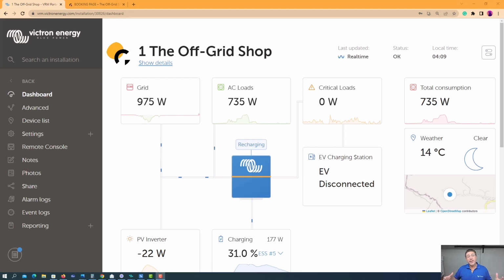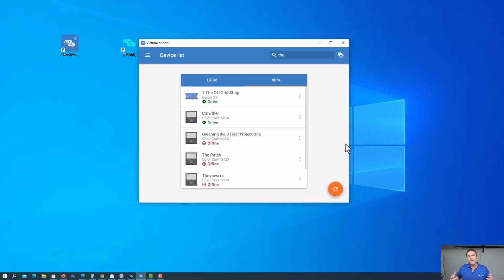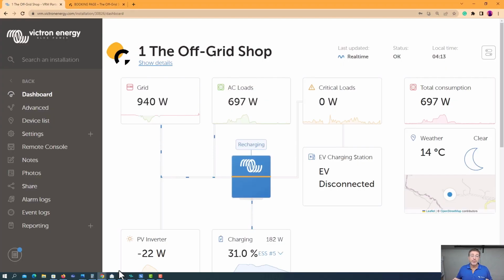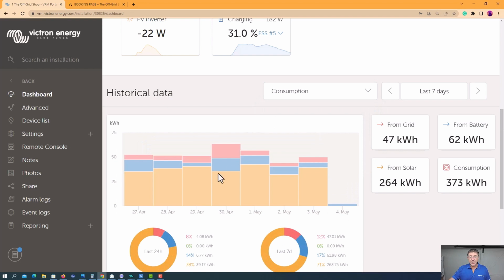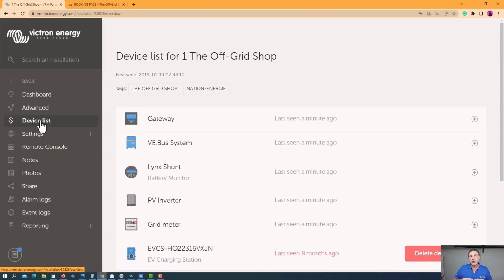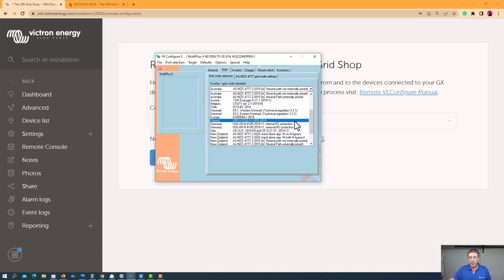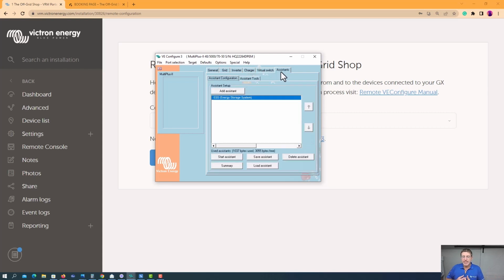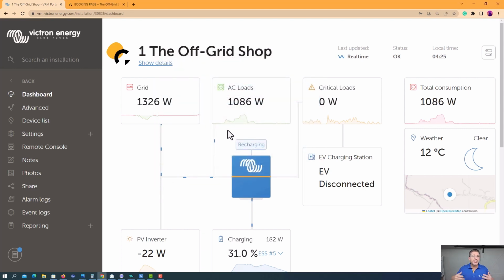Victron Software Tools : A Basic Guide to VRM Portal, VictronConnect and VE Configure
Victron Software Tools are a suite of powerful and user-friendly software tools designed to help you manage and optimize your energy system.

Here's a basic rundown of how Victron's VRM Portal, VictronConnect and VE Configure works:

VRM Portal:
VRM (Victron Remote Management) Portal is an online platform that allows you to monitor and manage your Victron energy system from anywhere in the world. By using VRM, you can access real-time data on the performance of your system, including battery levels, solar production, and energy consumption. You can also receive alerts and notifications if there are any issues with your system, and even remotely adjust settings to optimize your energy usage.

VictronConnect:
VictronConnect is a software app that lets you configure and monitor your Victron devices using your smartphone, tablet, or computer. With VictronConnect, you can easily set up and configure your Victron equipment, monitor your energy usage in real-time, and adjust settings as needed. You can also use VictronConnect to diagnose and troubleshoot any issues with your system, and even perform firmware updates remotely.

VE Configure:
VE Configure is a powerful software tool that allows you to configure and customize your Victron equipment to meet your specific energy needs. With VE Configure, you can adjust settings such as battery capacity, charging current, and discharge current, and create custom profiles to optimize your energy usage. You can also use VE Configure to set up advanced features like load shedding, which automatically disconnects non-essential loads from your system during power outages to preserve battery life.

Overall, Victron Software Tools are a valuable asset for anyone looking to optimize their energy usage and get the most out of their Victron energy system. Whether you're a homeowner, business owner, or off-grid enthusiast, these tools can help you monitor and manage your energy system with ease and precision.

YOUR OFF-GRID CHANNEL
Whether it’s a luxurious house in town🏡 or a rustic bush-cabin lifestyle ⛺️, we make vids to show you the good, the bad and the ugly of Off Grid living.

💡 We’ll explain the technology and share new advances and opportunities in off-grid solutions.